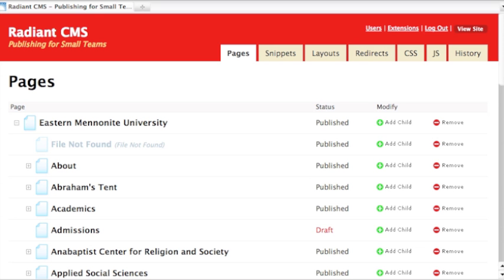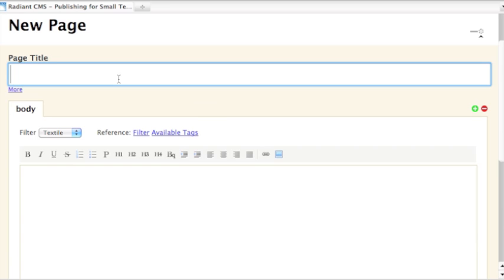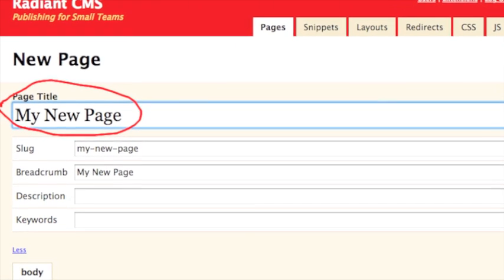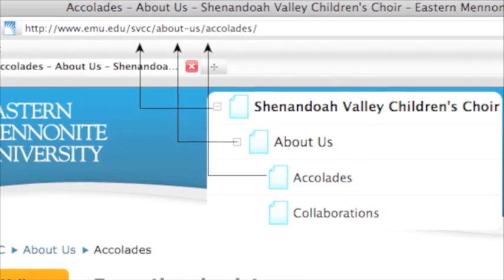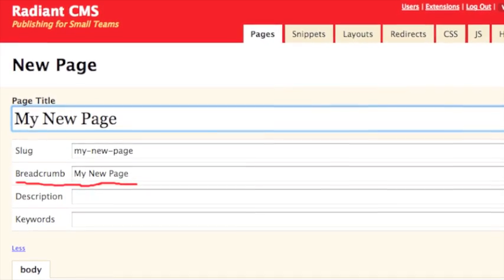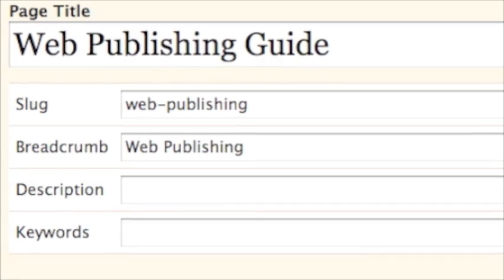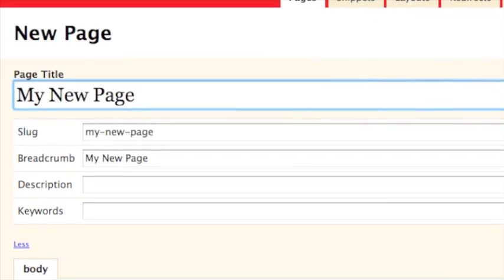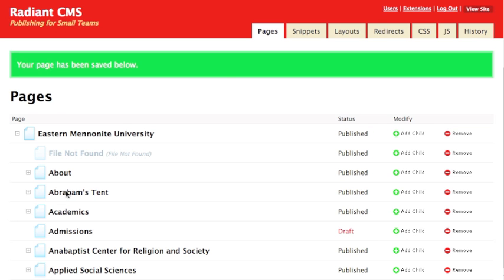Creating a new page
Creating a new page in the Radiant Content Management System (CMS)